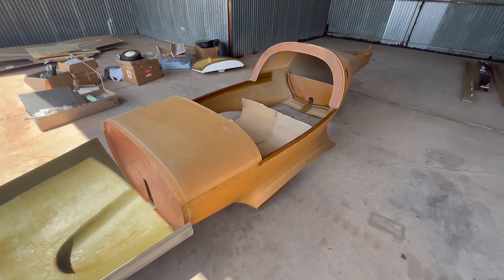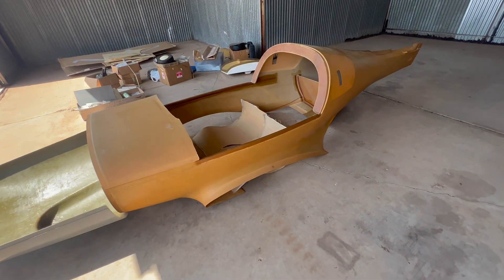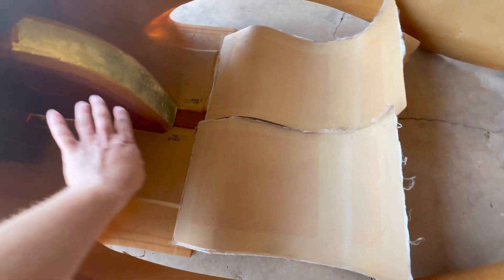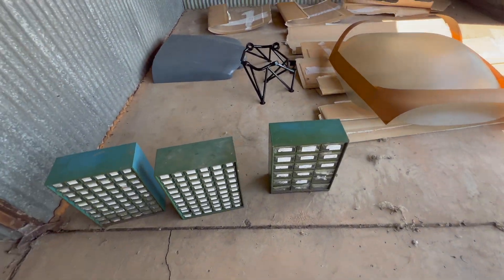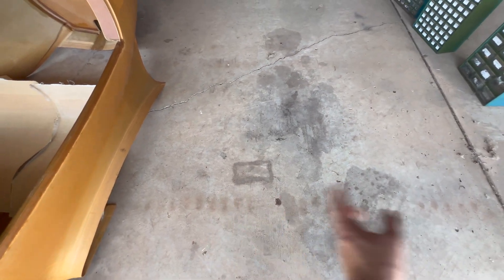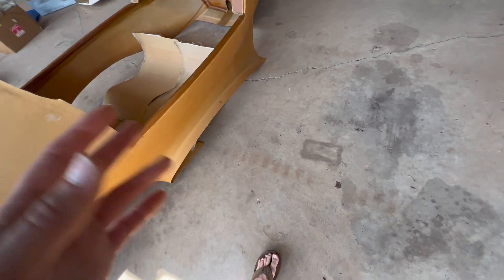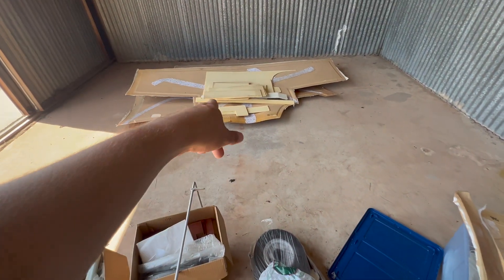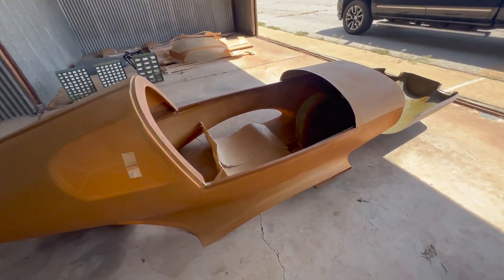I bought an abandoned plane for $6,500 - Lanciar Build Part 1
The Mooney is gone, so it's time to move on to something faster. This will be a long-term project but I hope to make it mine.

Follow along as I take this abandoned Lancair 235 project from forgotten to flying! This kit has been sitting for 36 years in a garage. I purchased it in July of 2022 with the hopes of finally seeing it fly. Finding time to work on this is challenging but I would like to share the experience with you. Whether you have already flying Lancair and want to see the process to build one or are thinking of starting an experimental project on your own, this series should help shed some light on the trials and tribulations of building an aircraft by yourself.